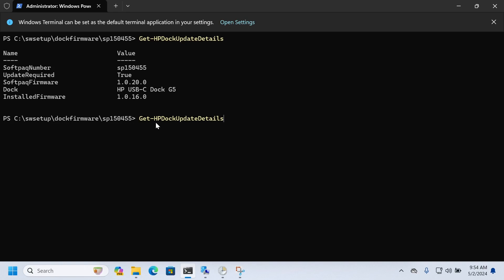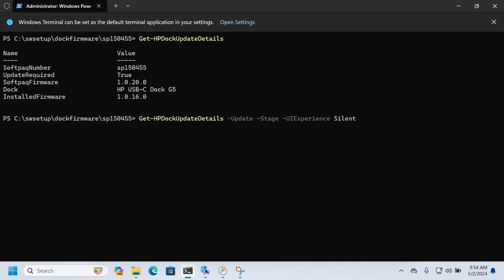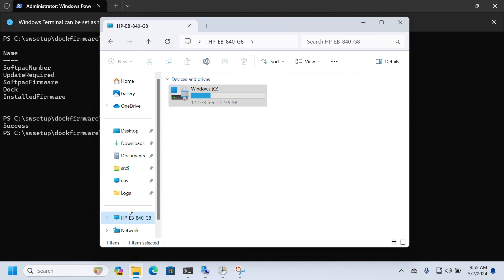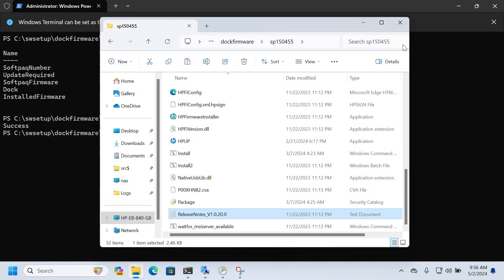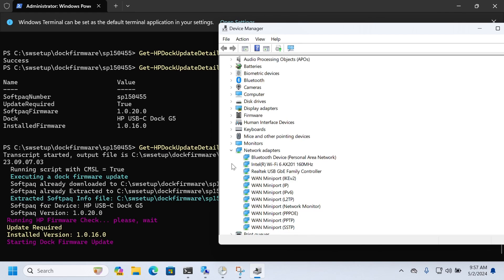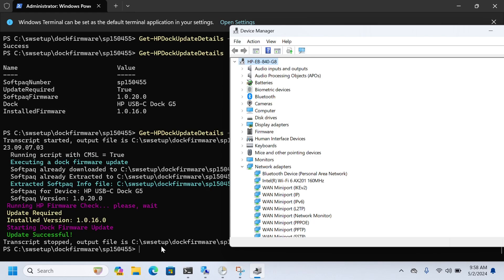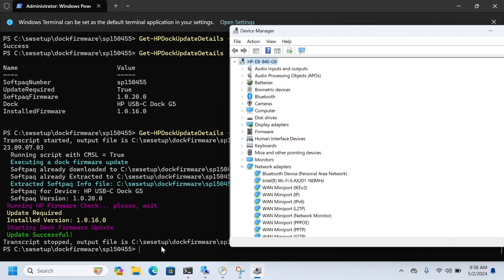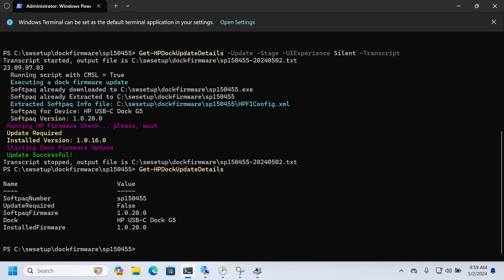HP USB-C G5 Dock Update, Staging Method, Updates dock firmware on Disconnnect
This video shows how you can use a PowerShell function to automatically download the updated firmware for the HP USB-C G5 Dock and have it stage to update when the dock is disconnected.